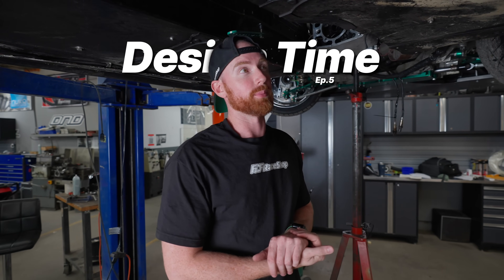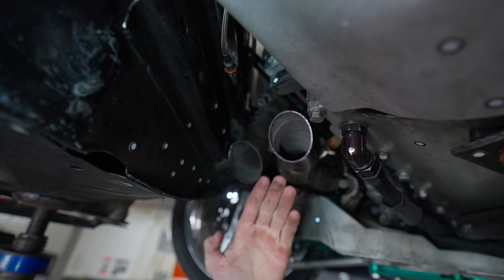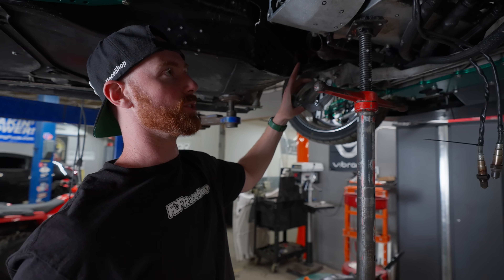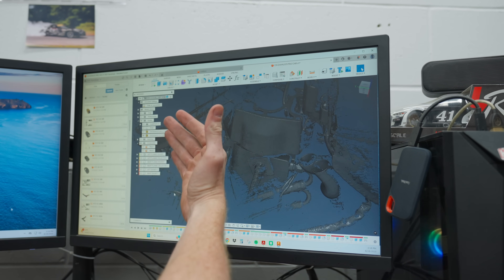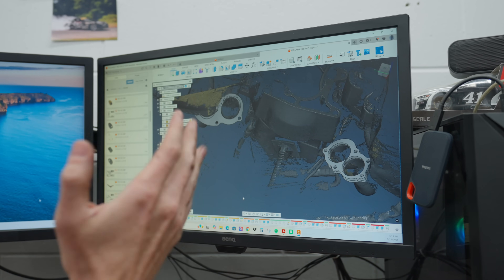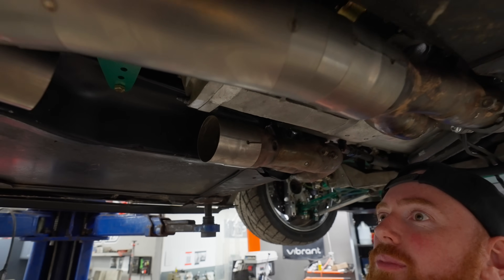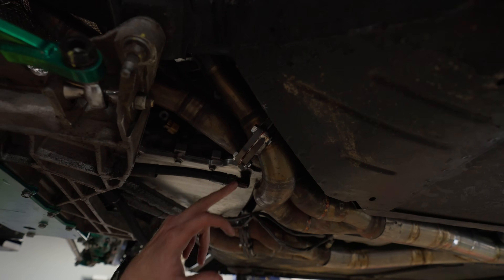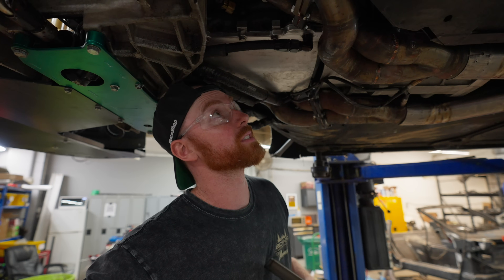Design Time Episode 5: Solving Our Exhaust Problem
In this episode of Design Time, Josiah takes on a problem that’s been driving us crazy – the slip joints on our Corvette exhaust kept falling off. Josiah 3D scanned the exhaust where the flanges would be going. Brought the scan into Fusion 360, and starting creating. The result? A solid solution that worked perfectly.